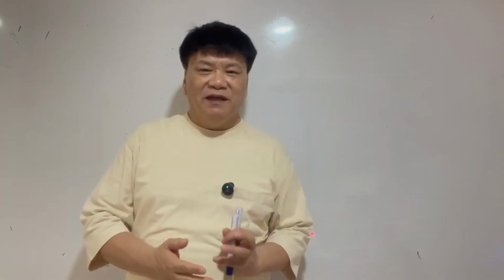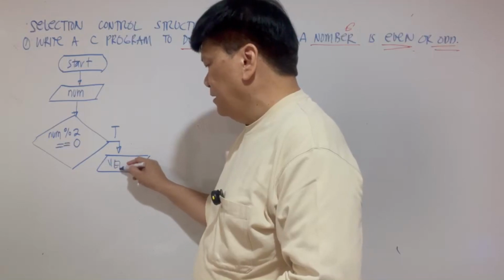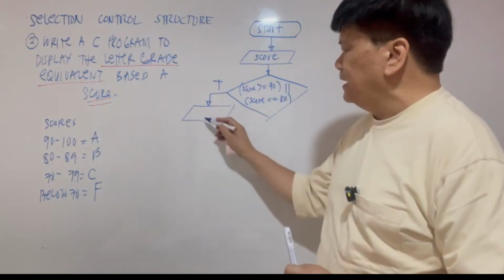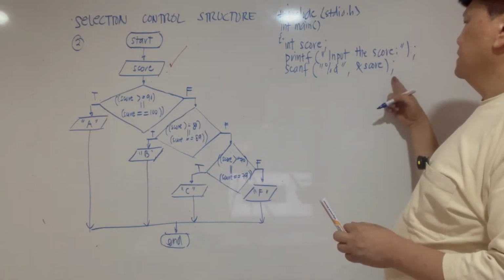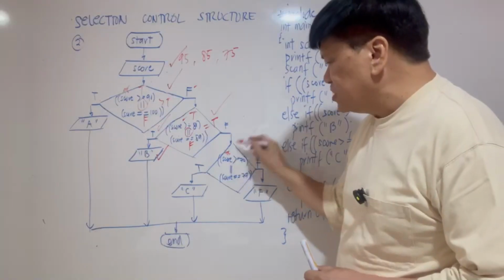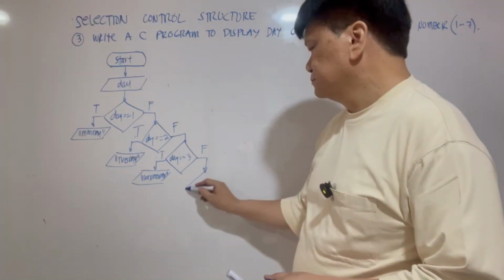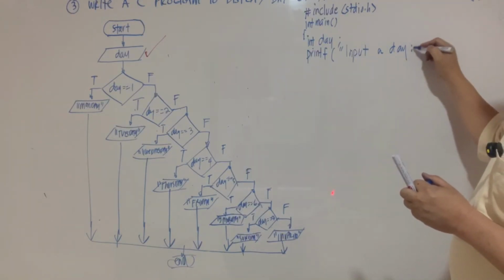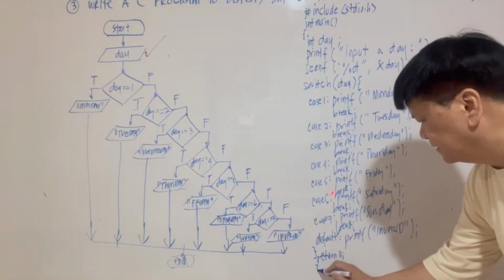C Programming Explained | From Flowchart to Real Code Part III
Learn how to transform logical thinking into real code using C programming. In this tutorial, we bridge flowcharts and actual implementation, helping you understand how programs are built step by step.